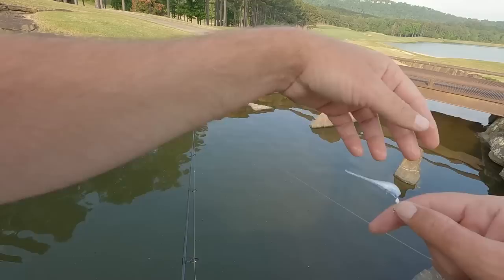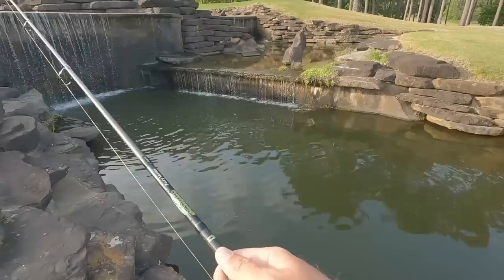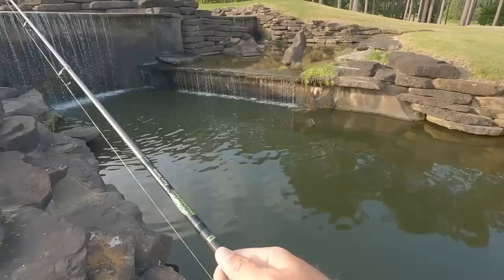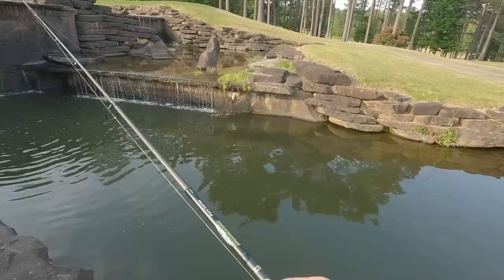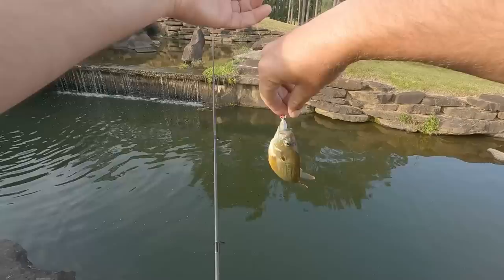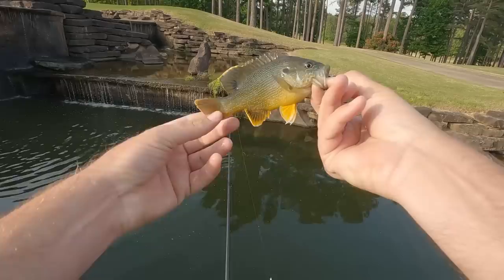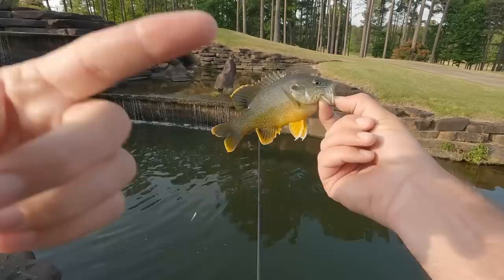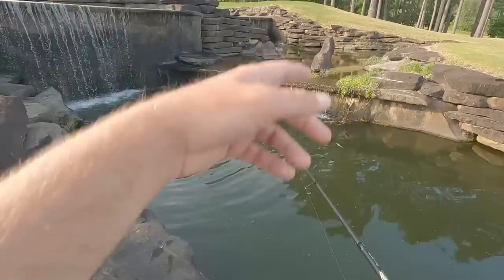This Golf Course Pond Waterfall was Surprising!!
Fishing at a Golf Course in Alabama with @LarryMeltonJr and we came to this long, beautiful waterfall system. I was surprised at what i caught below each waterfall.

Amazon Links
4.25 hellgrammite